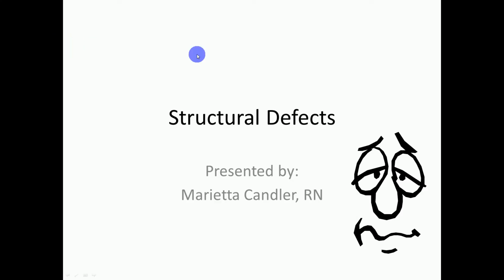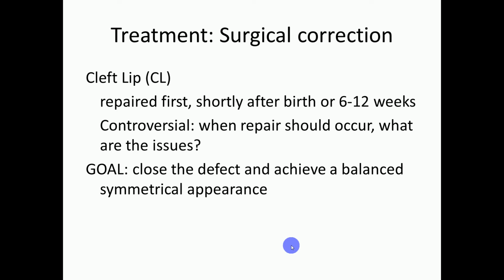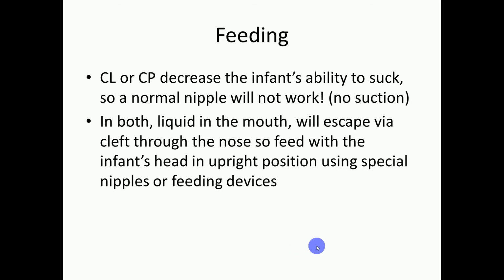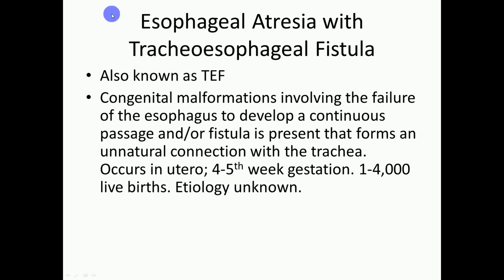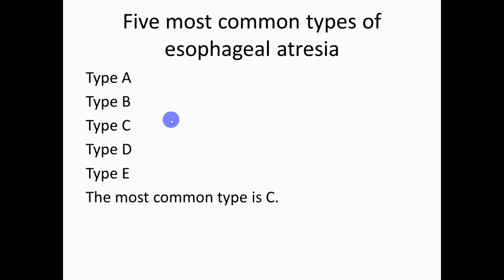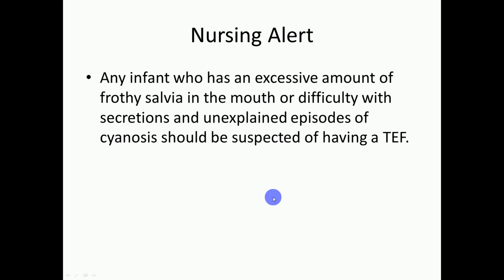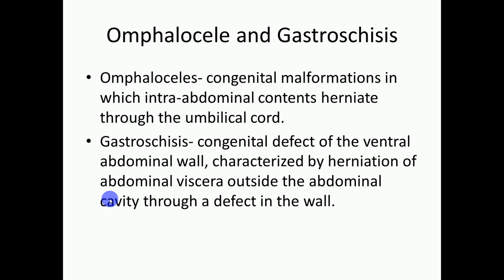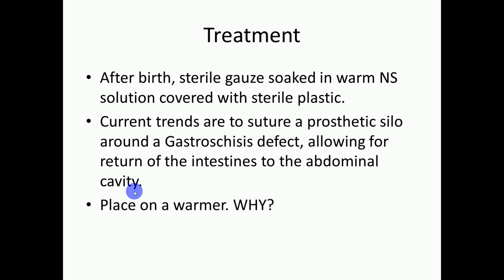2015 structural defects